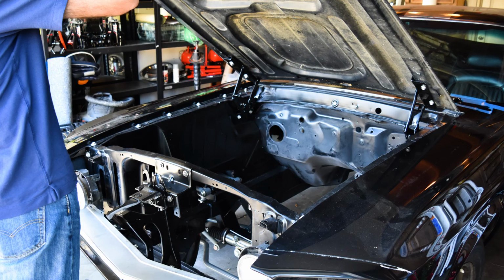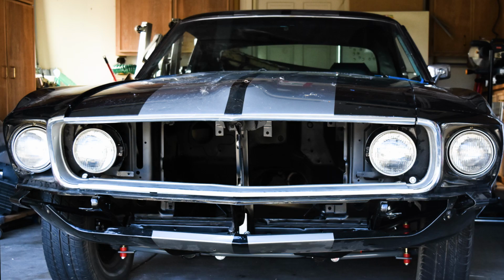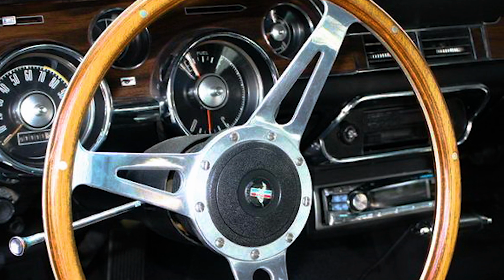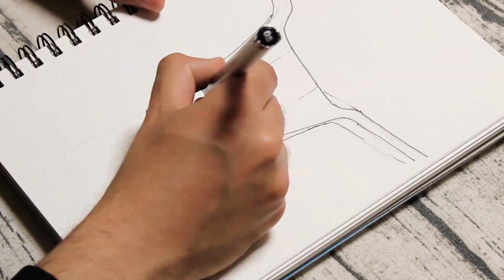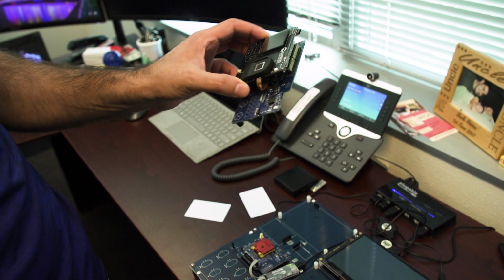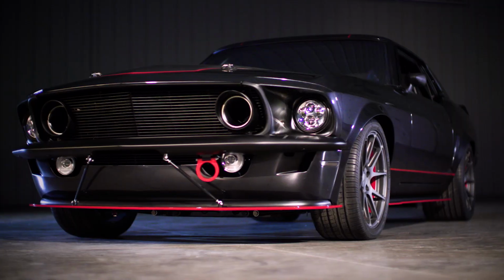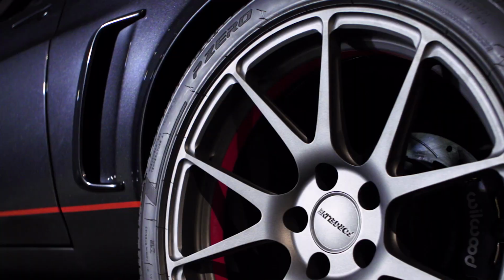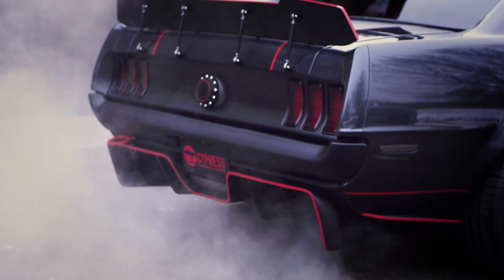Origin of the Manticore Project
Every project has an origin story. In this video, Cypress CEO Hassane El-Khoury tells us why the Mustang was the car of choice and shares his dream of transforming a classic car to drive and feel like a modern car.